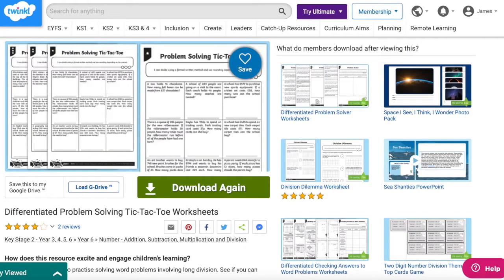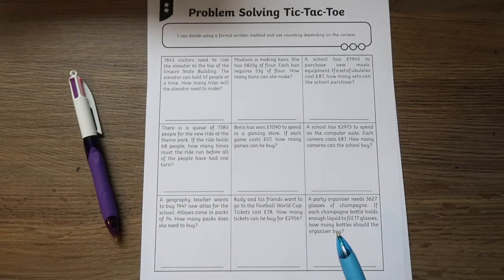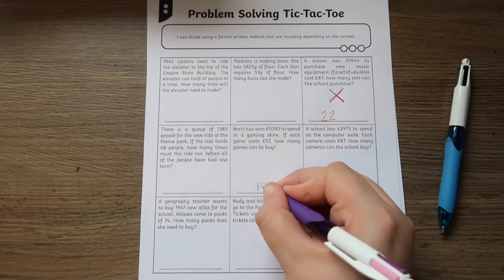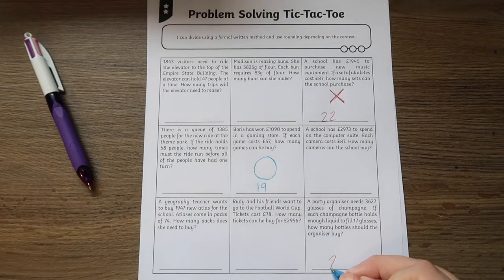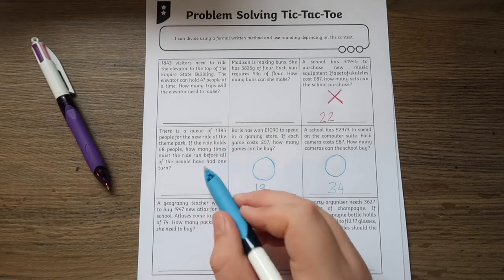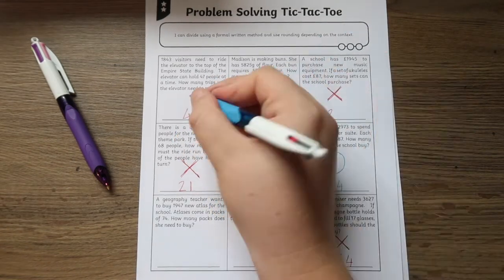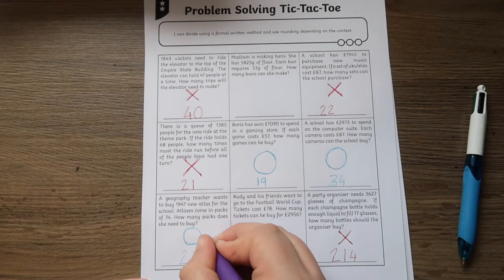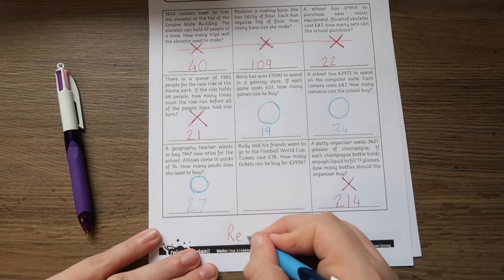Tic Tac Toe Maths Game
In this video, Twinkl Teacher James, shows a fun Maths Games, the fantastic Differentiated Problem Solving Tic-Tac-Toe Worksheets

0:00 Introduction
0:16 The Resource
1:48 Outro